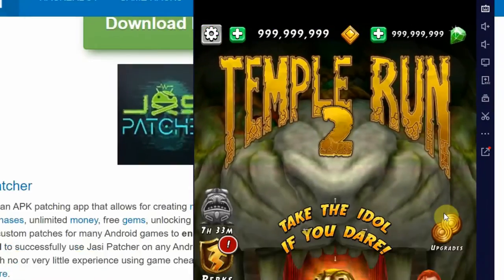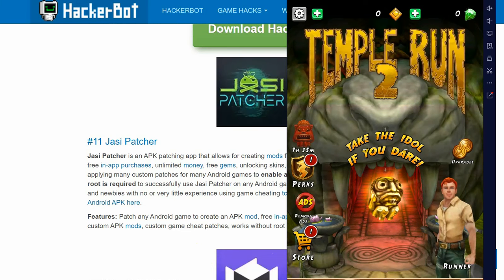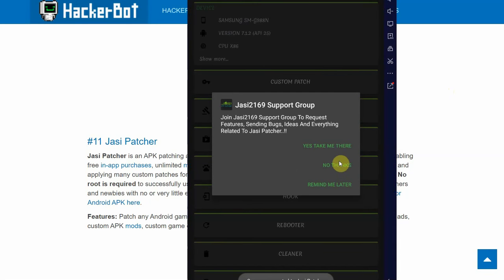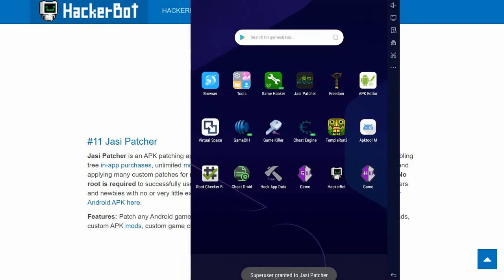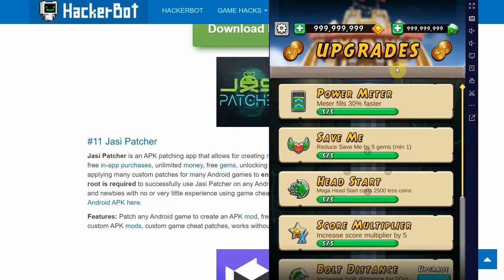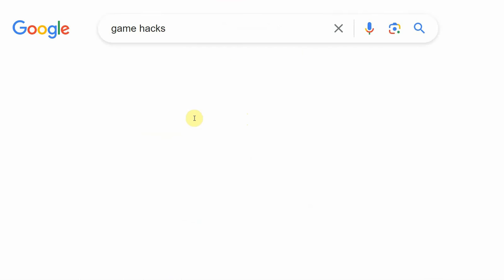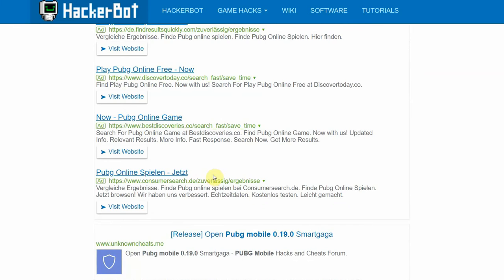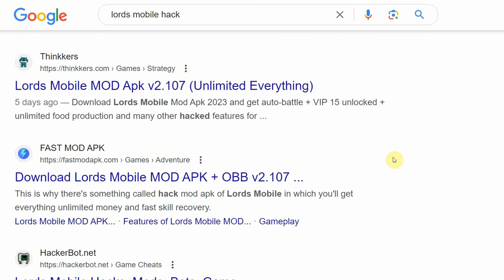How to install and use Jasi Patcher to Hack any Android Game (Tutorial) works without root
This is a showrt tutorial on how to download, install and use Jasi Patcher APK to hack all Android games easily and quickly.

Jasi patcher is an incredible game hacker app and a good alternative to apps like lucky patcher, freedom apk, creehack, game guardian and similar Android game cheating apps.

This game cheating app will work mostly on offline games and to disable ads in many games. There are also custom patches that allow for creatging your own APK mods with no root required.

For online games we recommend to use HackerBot to hack the game instead.

Overall, jasi patcher is a great app for modding and cheating in any Android mobile game.